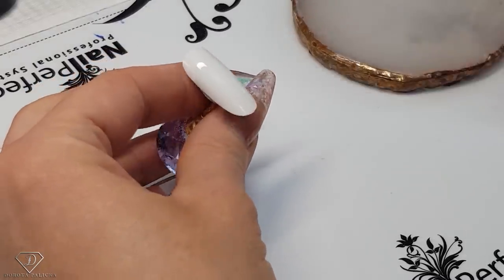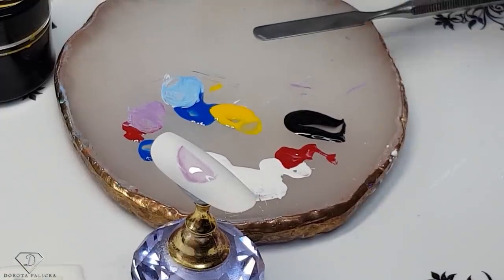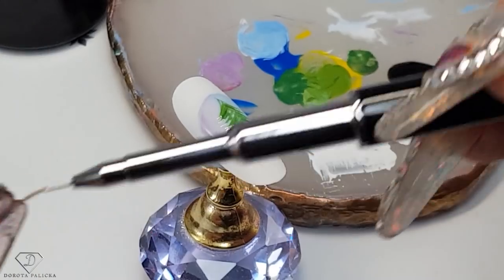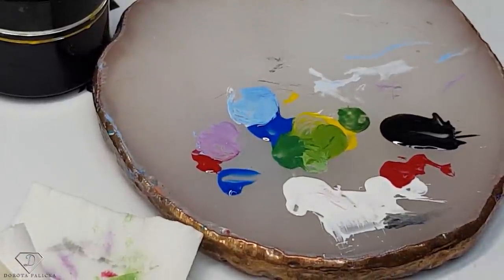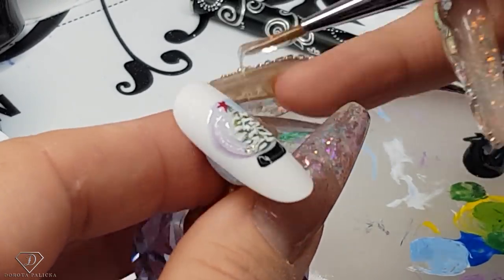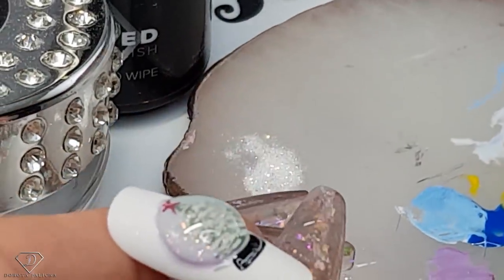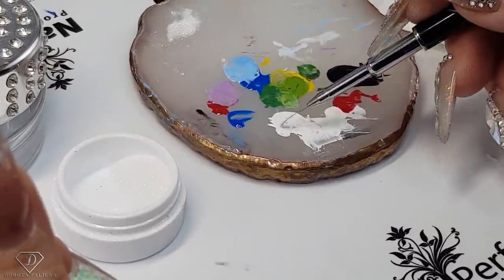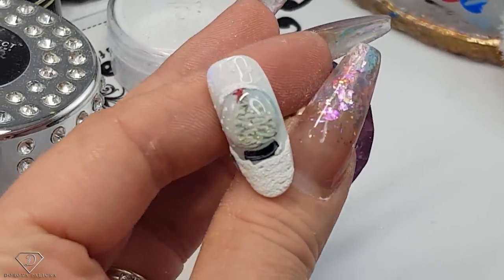Xmas nail art. Snow globe with Xmas tree nail art.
Hi in this nail tutorial I will show you how to do snow globe nail art.